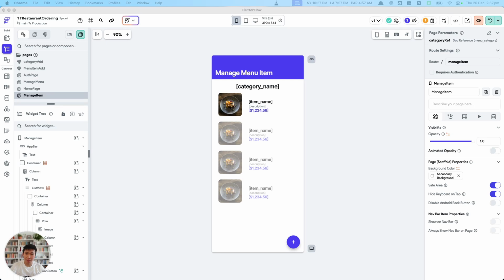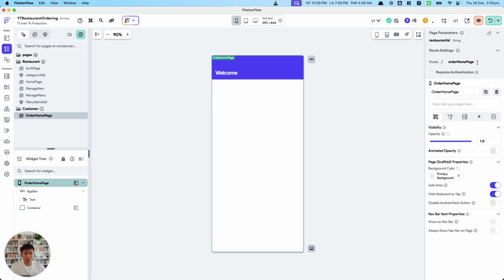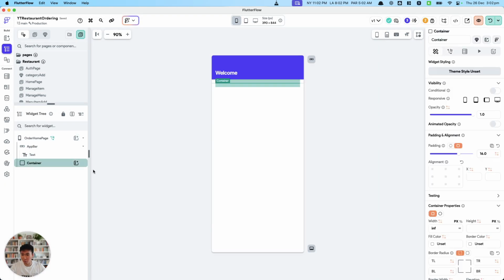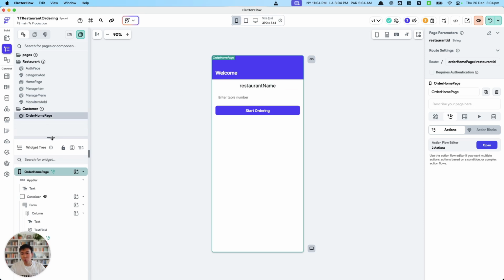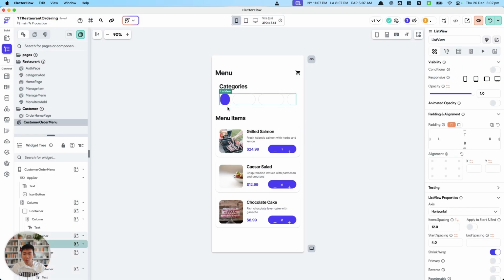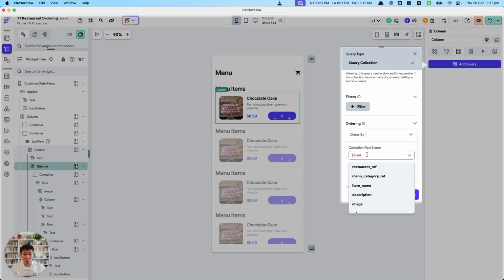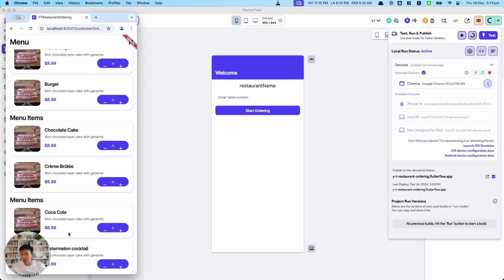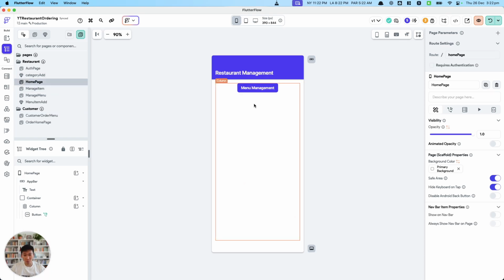Build a Restaurant Ordering App Part 3 - Public Ordering Site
You’ll learn how to build a seamless restaurant ordering app that allows customers to scan a QR code to access the menu, add items to their cart, and send their order directly to the restaurant. This tutorial will guide you through creating a dynamic menu interface, implementing an intuitive “Add to Cart” system, and building functionality to submit orders effortlessly. By the end, you’ll have a fully functional app ready to revolutionise the dining experience while enhancing your FlutterFlow development skills!